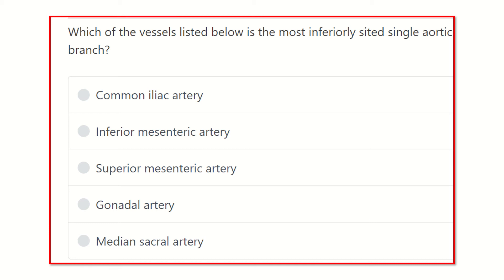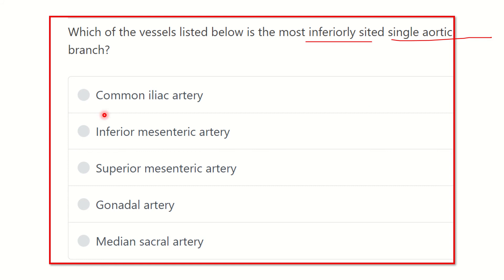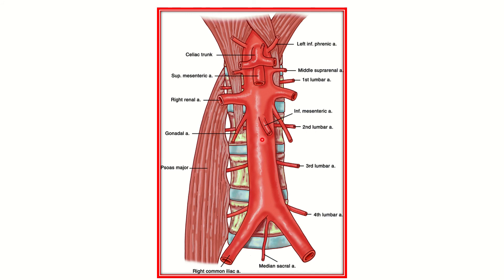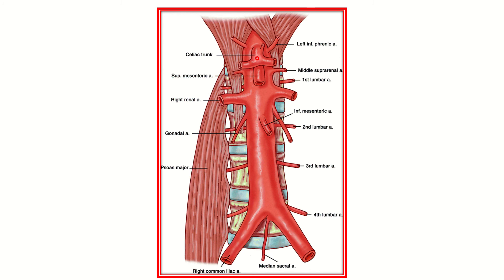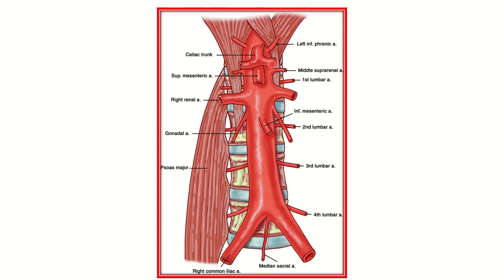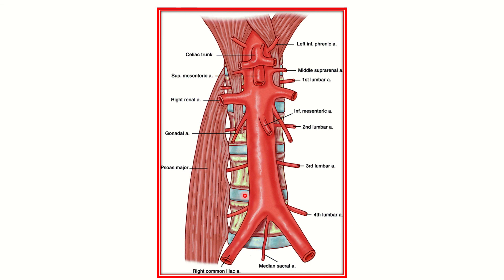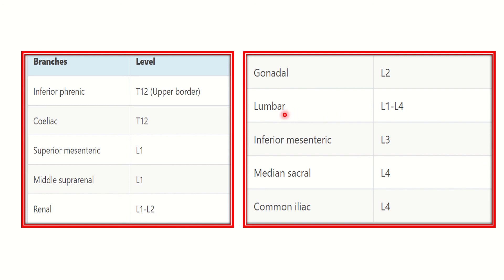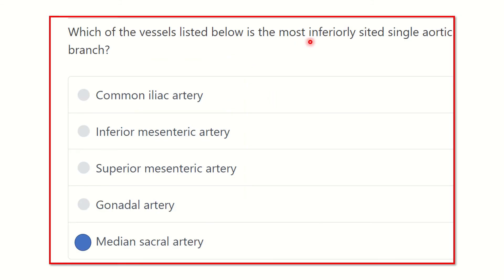Abdominal aorta branches MRCS question solve (CRACK MRCS)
it includes
1. eMRCS videos
2. Fawzia sheet solved
3. Recalls and mores